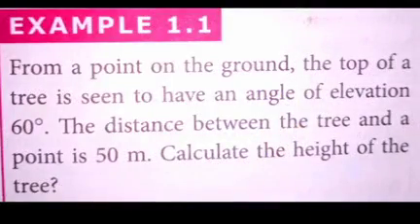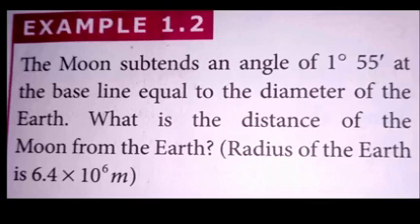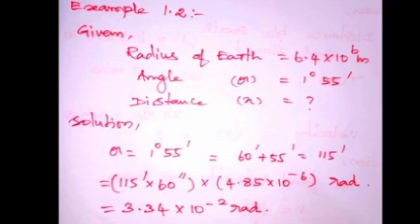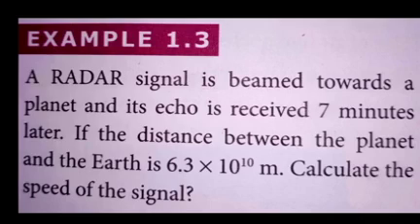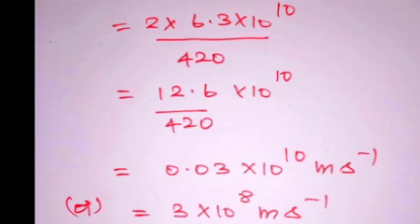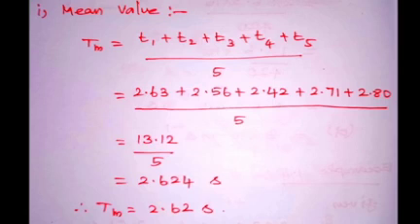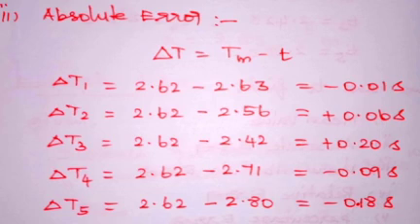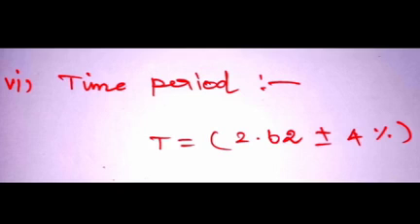XI Physics (unit-1) Problems.